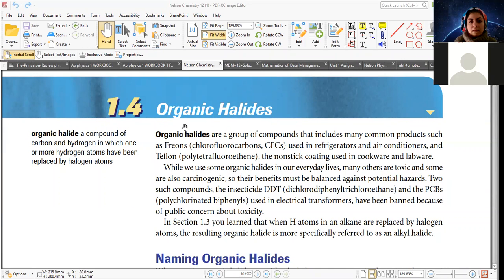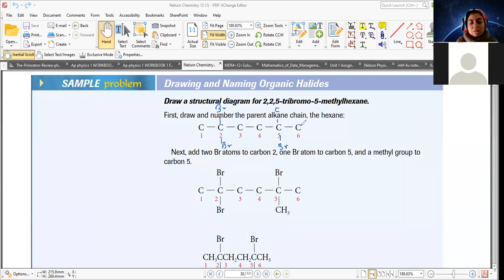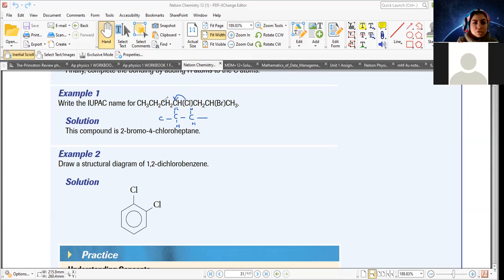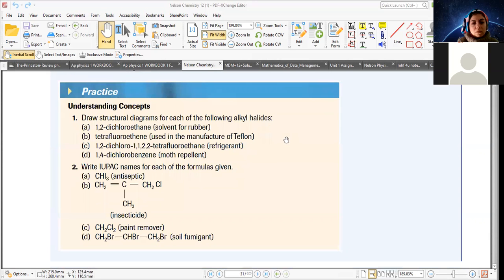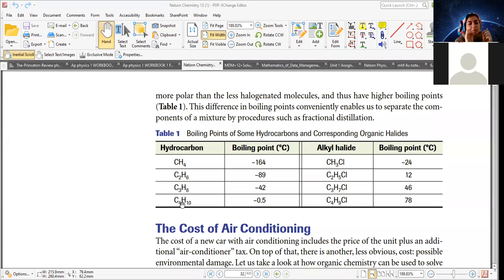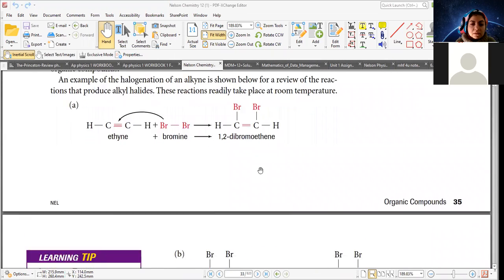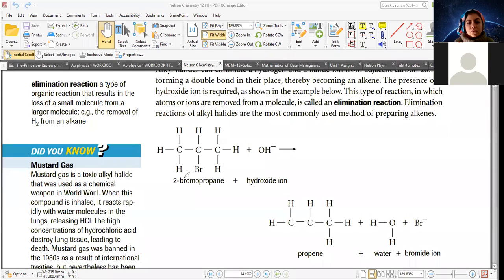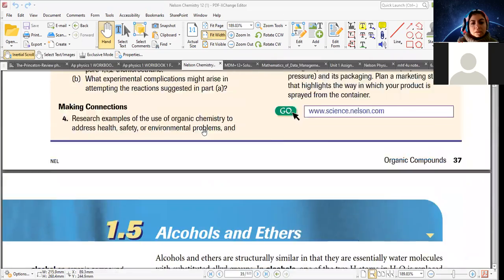1 4 organic halids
organic halids naming and reactions